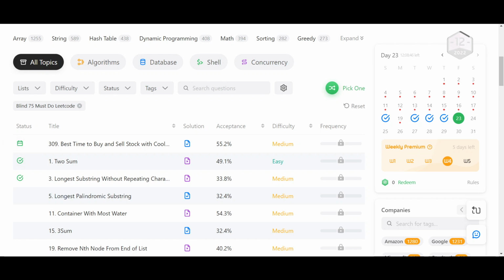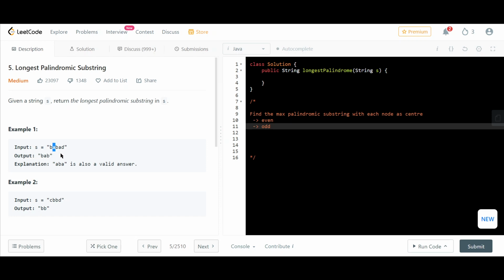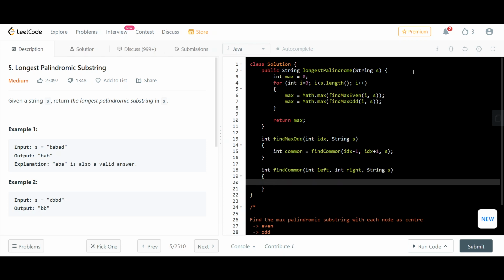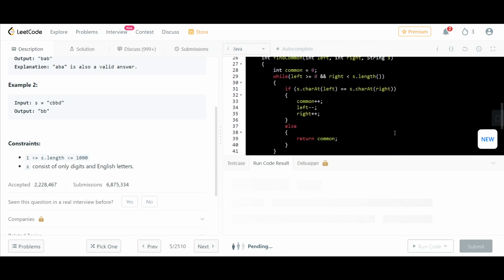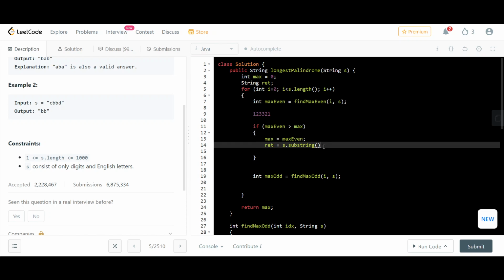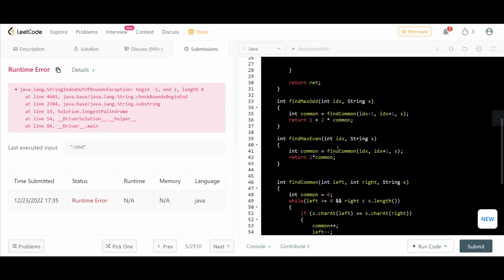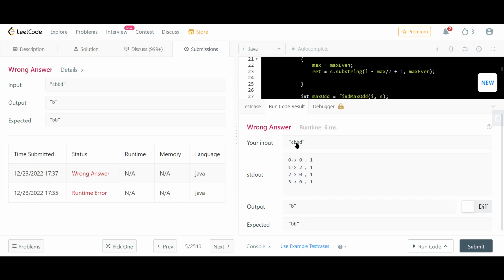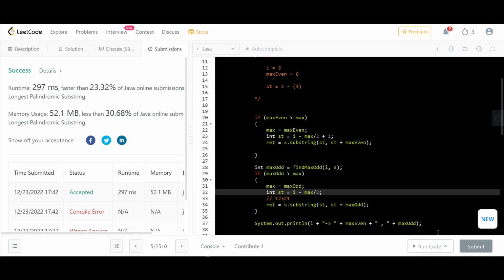Longest Palindromic Substring | LeetCode 5